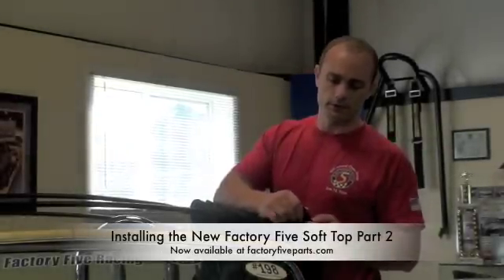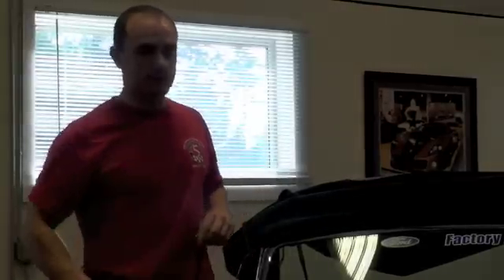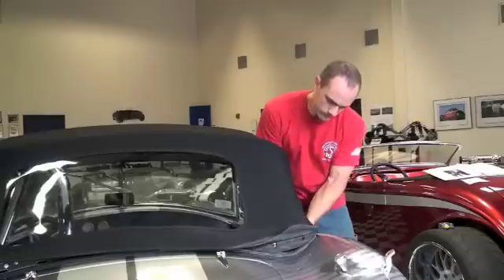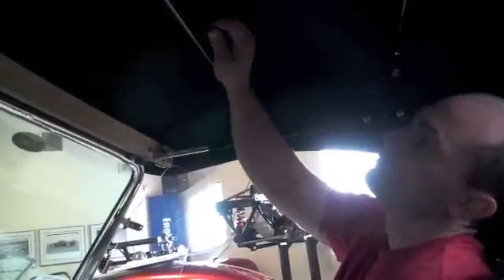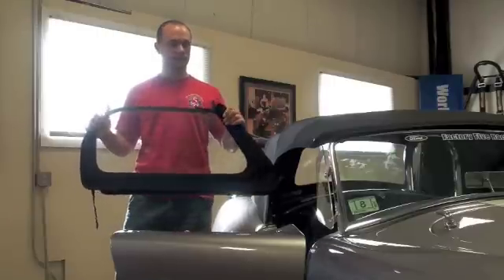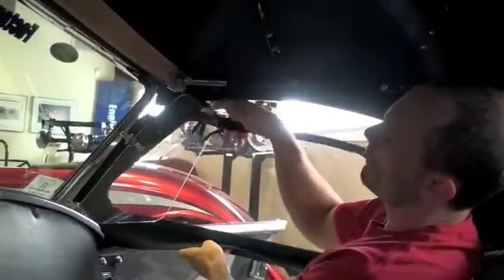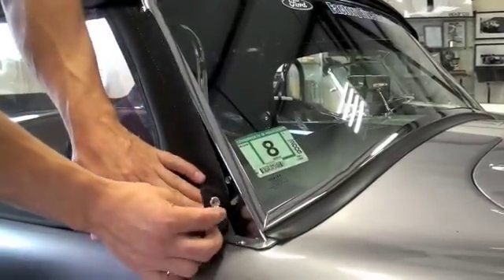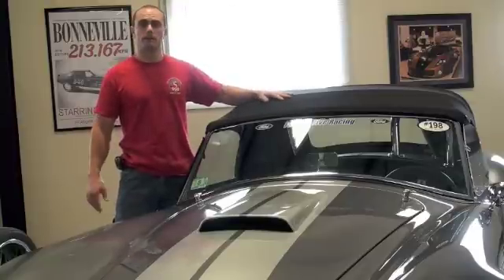Installing the New Factory Five Soft Top Part 2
Factory Five Director of Engineering Jesper Ingerslev gives a step-by-step demonstration of how to install the new Factory Five soft top.